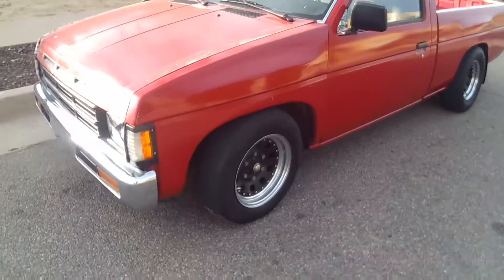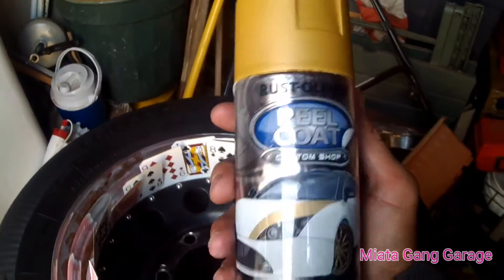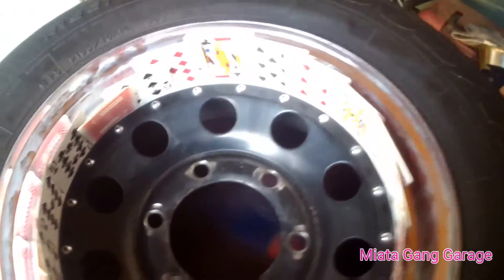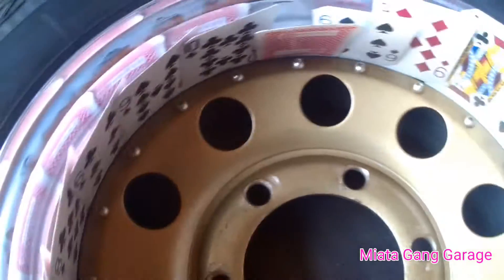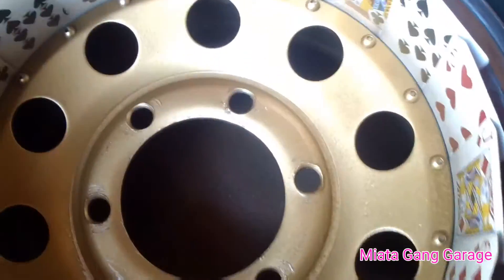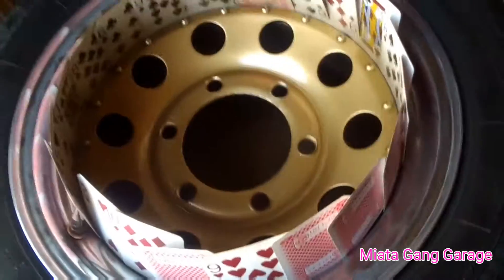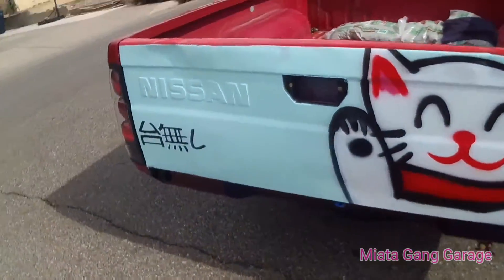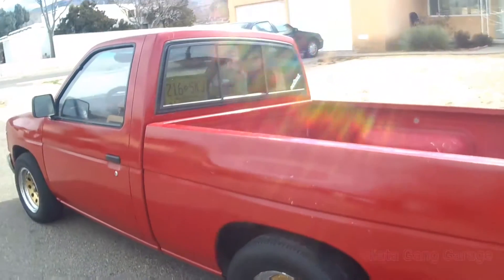Plastidip Wheel's Gold Nissan Hardbody